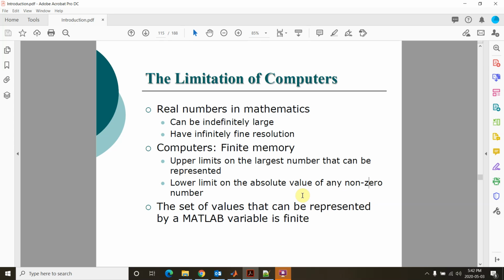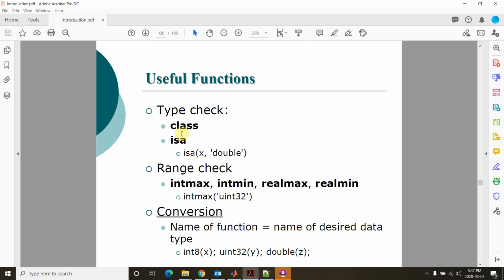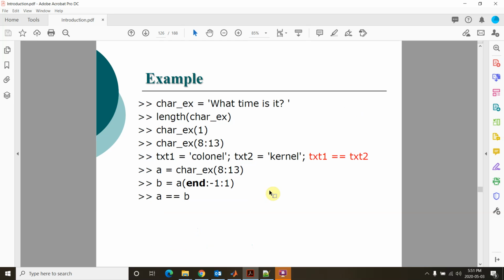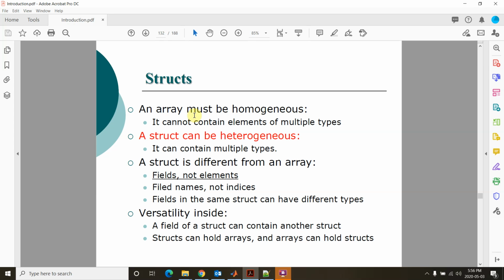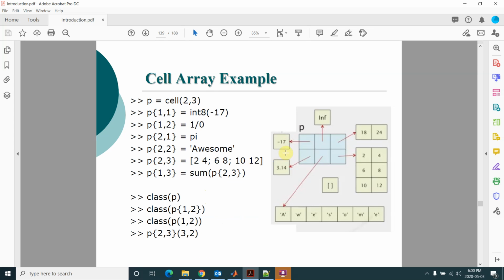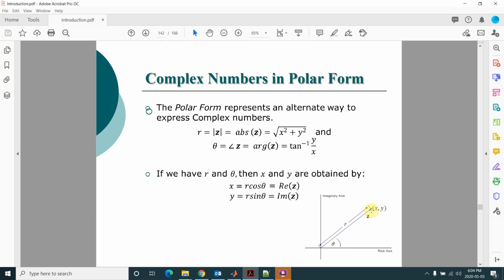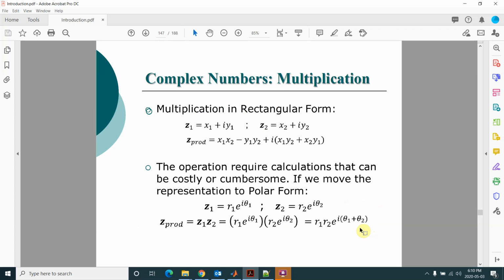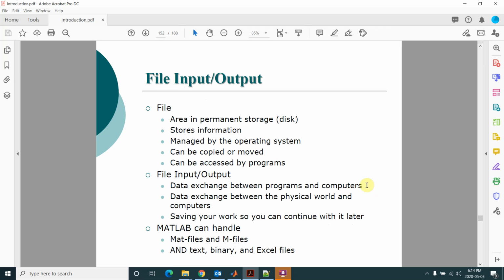SCIE 1180 - Introduction to MATLAB - 7